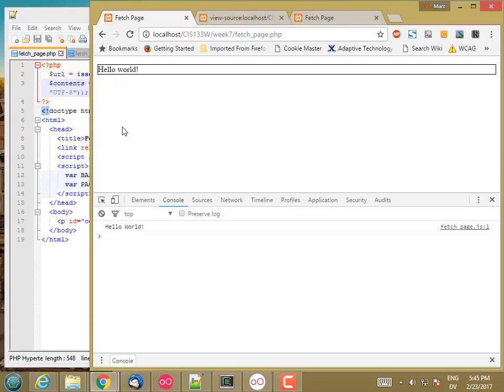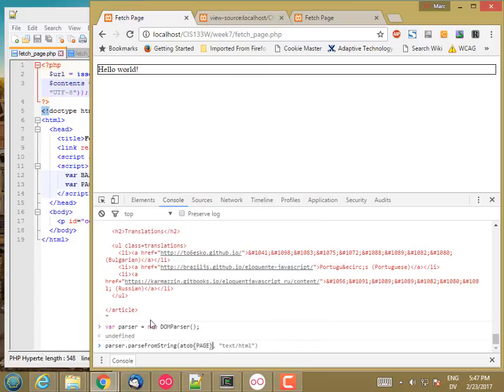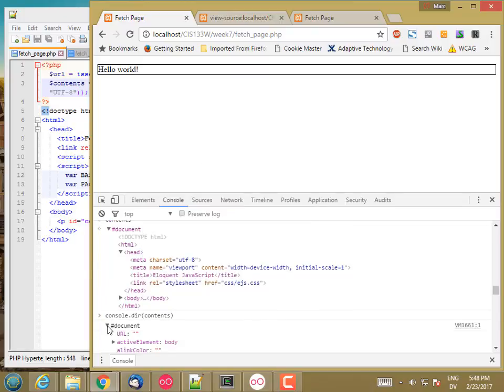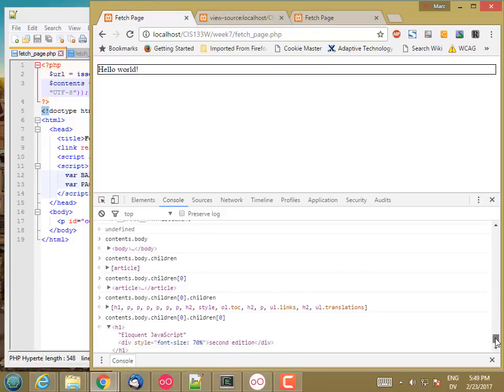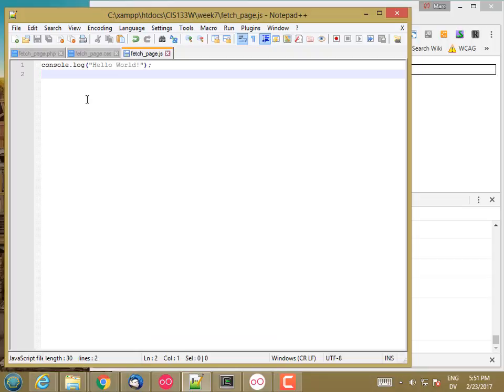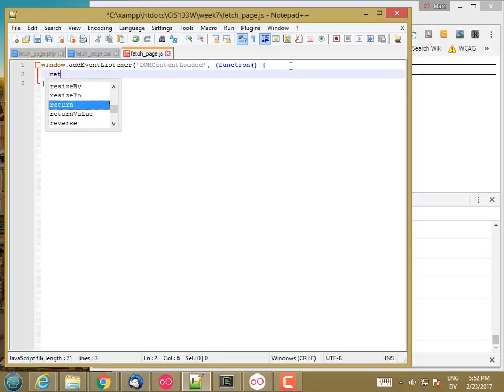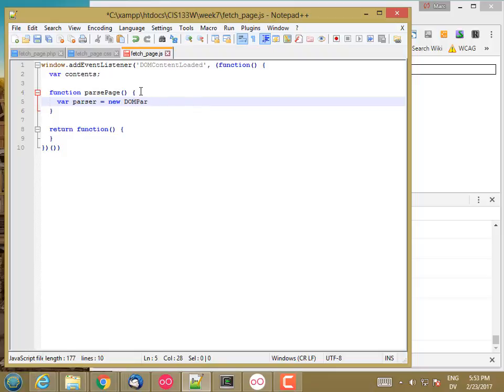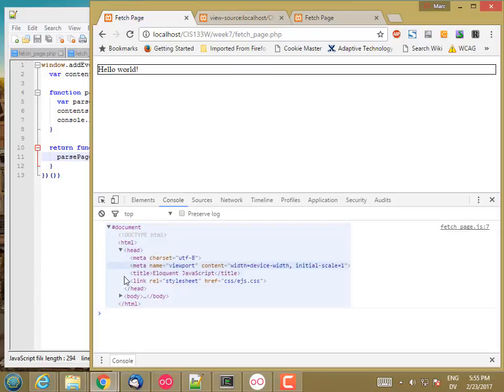133W FetchPageParser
CIS 133W Fetch Page Parser - Using a DOMParser and atob to convert the base64 encoded HTML into a DOM object.